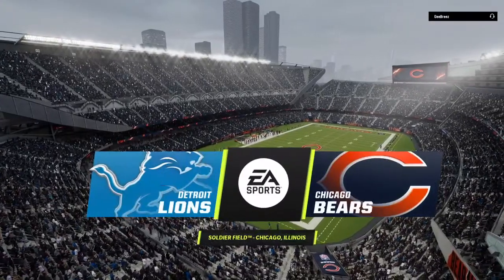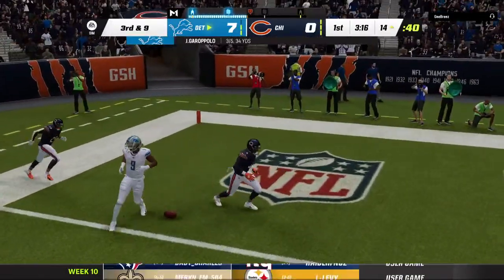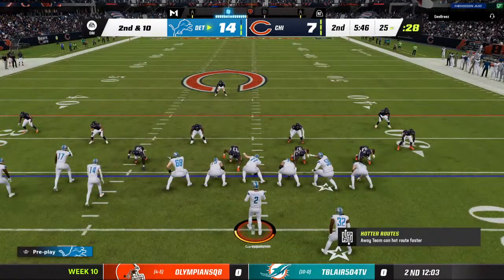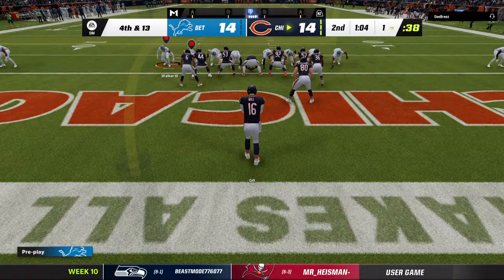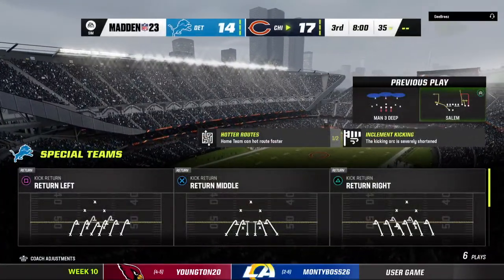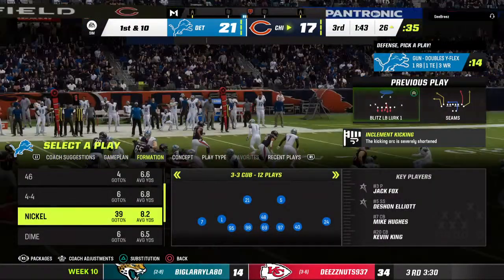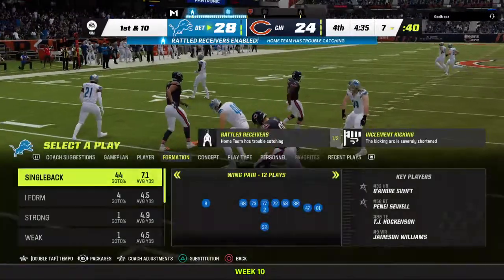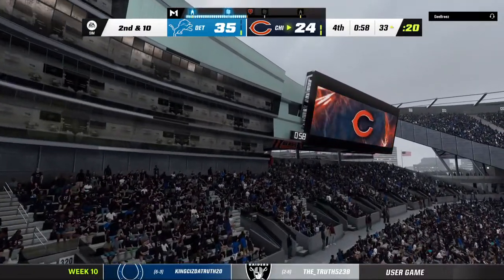Madden 23 ESFL S1W10 Lions vs Bears